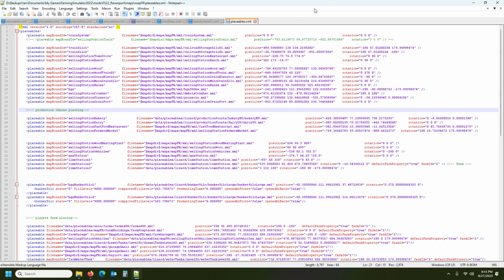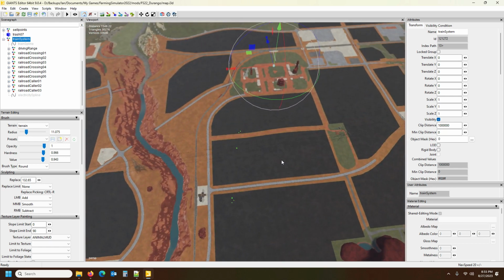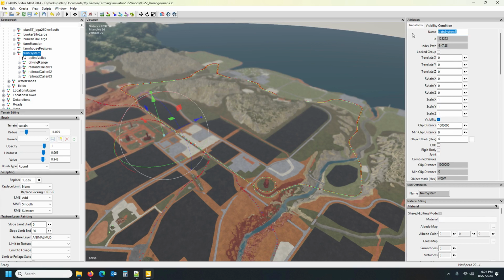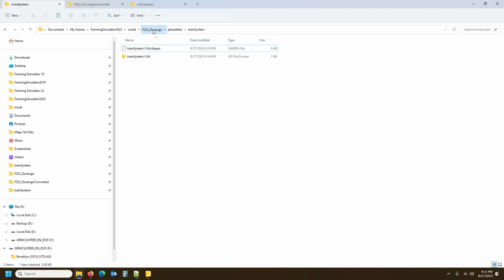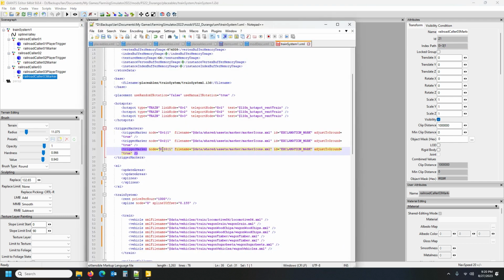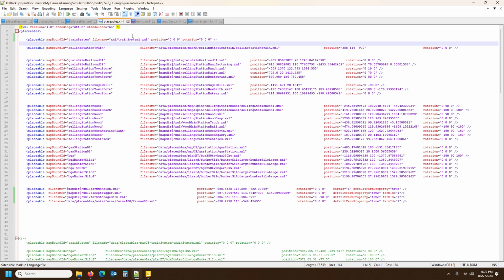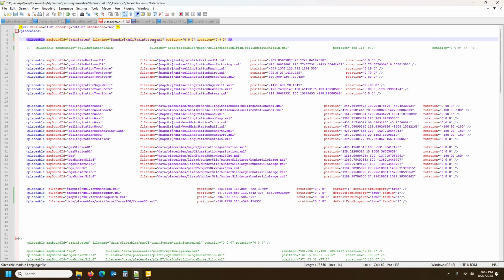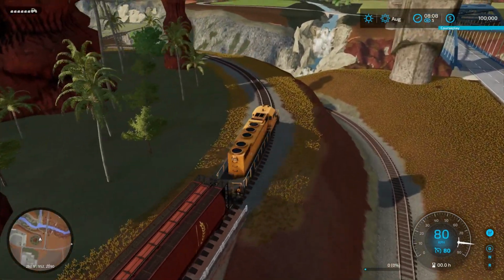Durango Map Conversion Series, FS19 - FS22, Episode 12, Custom Train System Part1